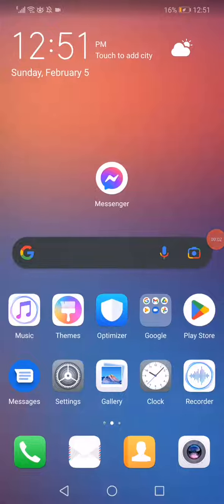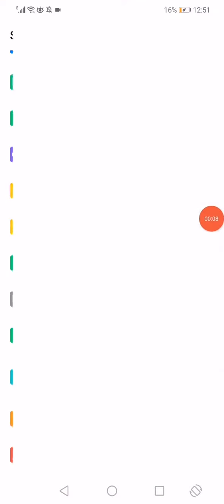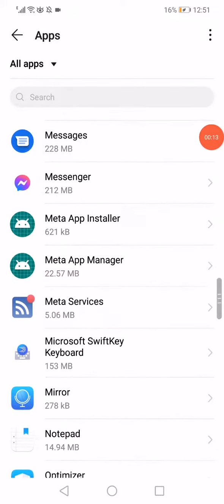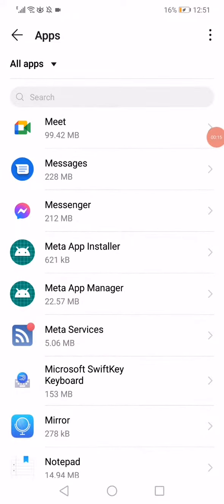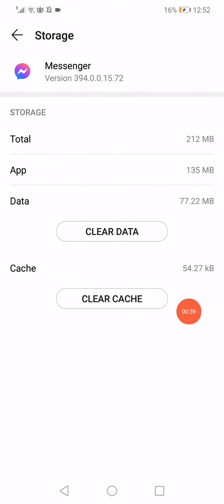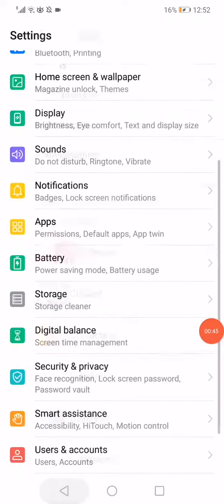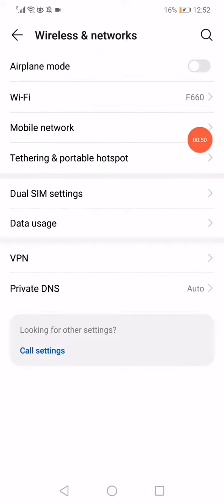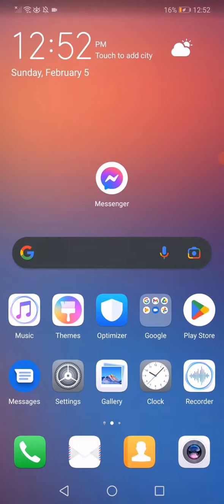Couldn’t Send Message in Messenger | How to Fix Message not sending problem on Messenger